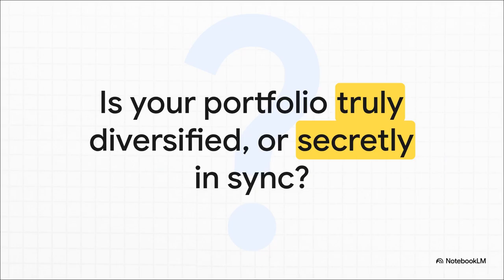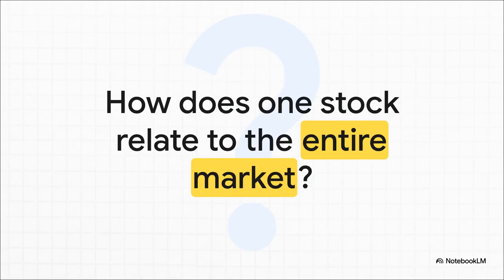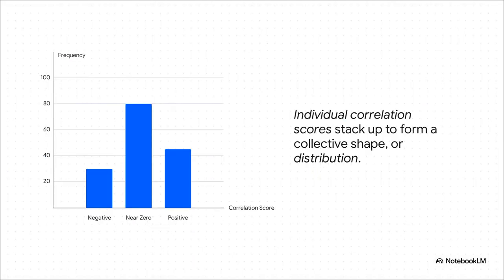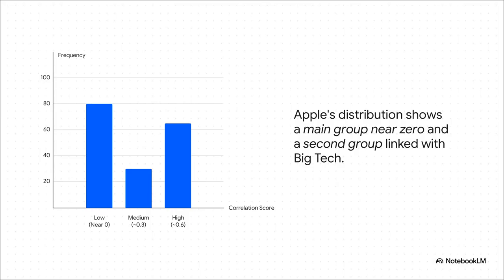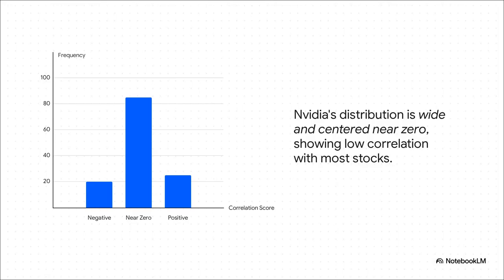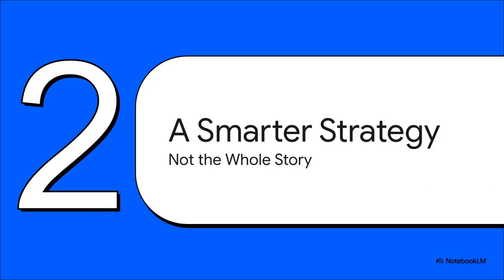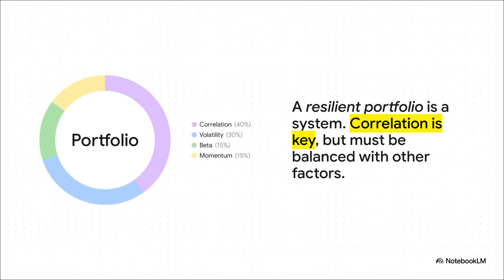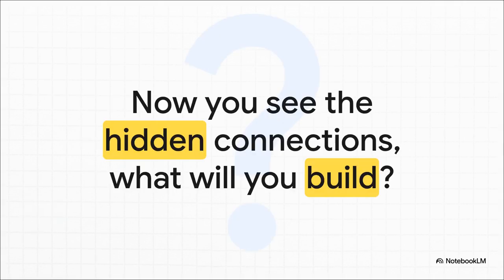The Hidden Connections In Your Portfolio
"Did you know that you can efficiently manage investment risk by using correlation coefficient distribution in stock investment? In particular, analysing the correlation between stocks you are interested in and the overall Nasdaq market visually allows for much more accurate investment decisions. If you want to increase your chances of investment success, check it out now!"